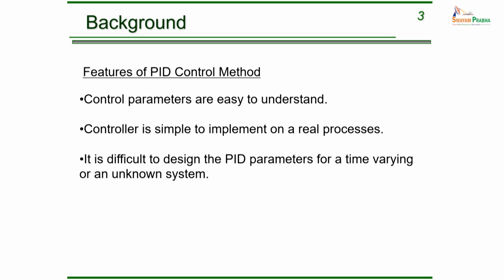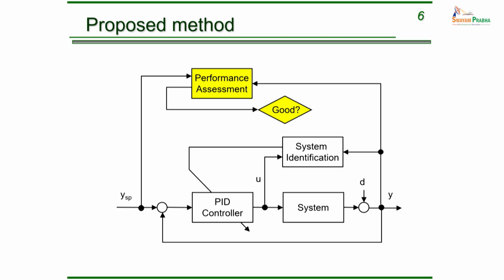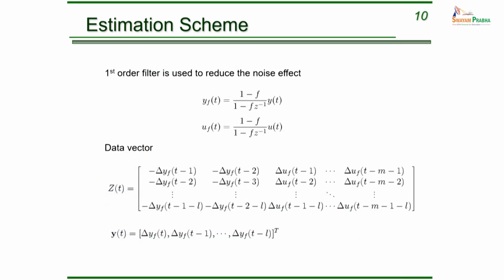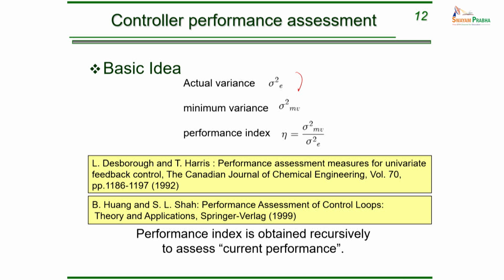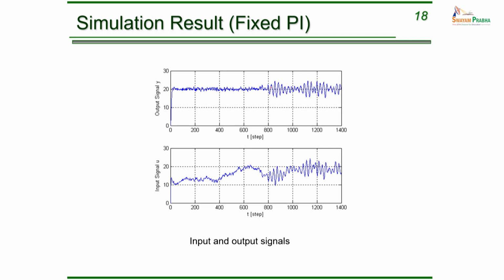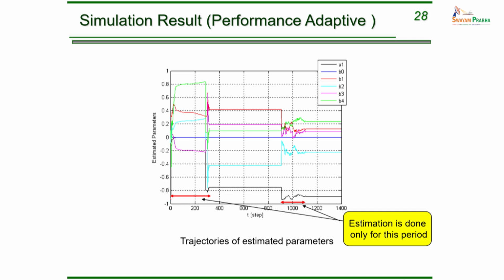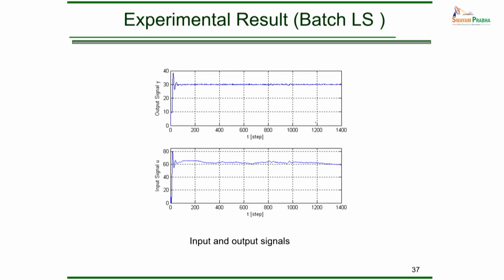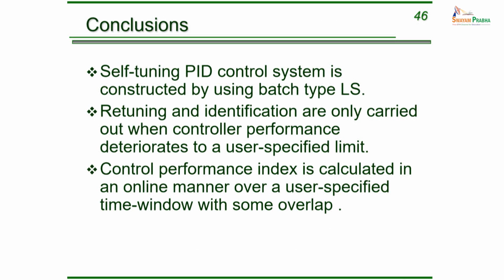L4 Performance adaptive control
Subject : Skills
Course:  Introduction to AI-ML and its applications to discovering models from data